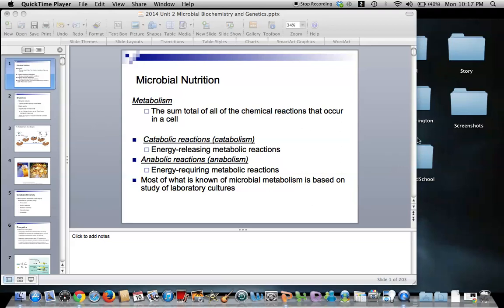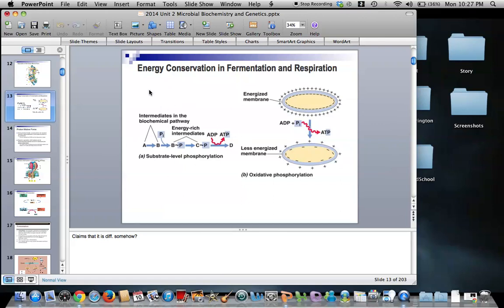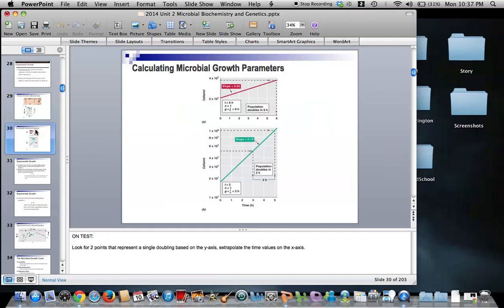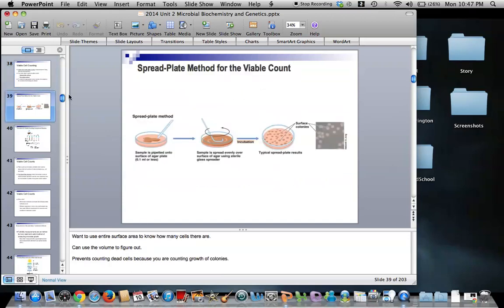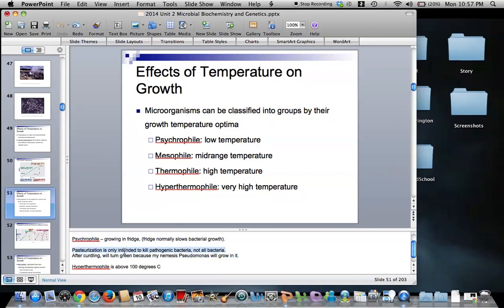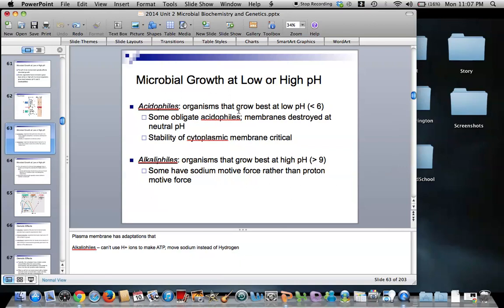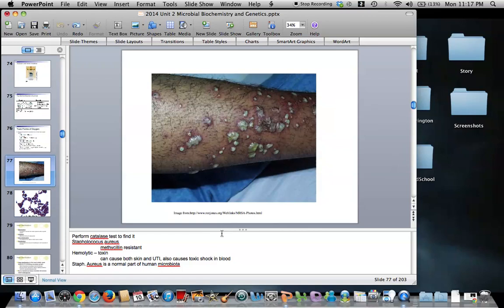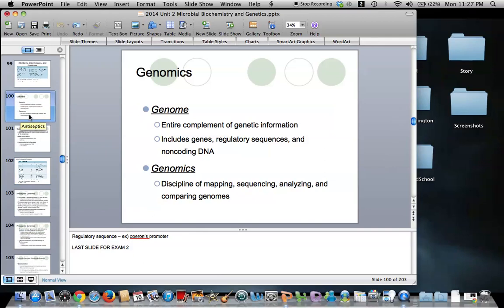Microbiology Test 2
Another video of me studying for a nearby microbiology exam, informational, and hopefully helpful.